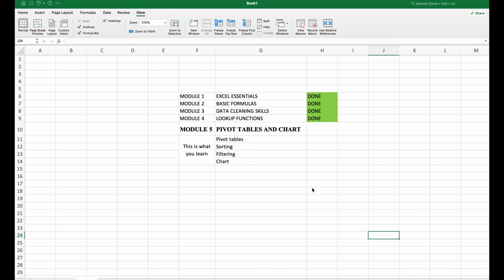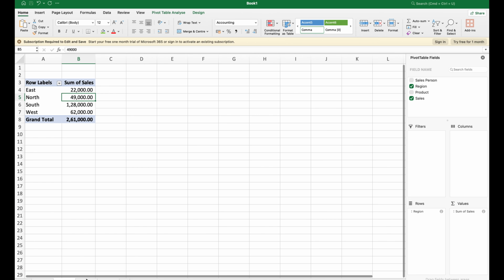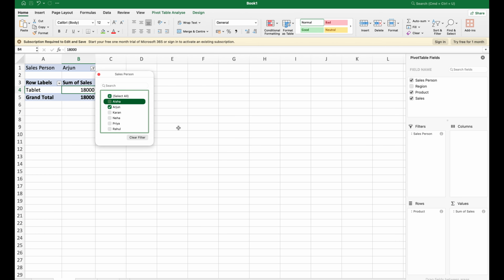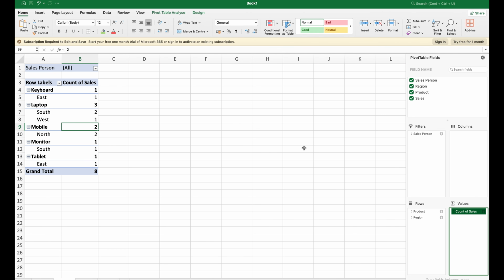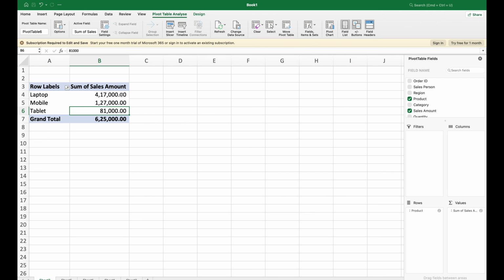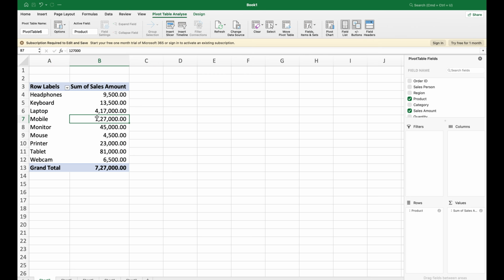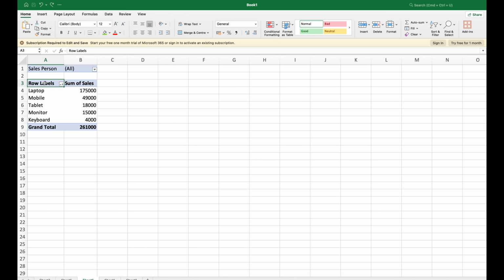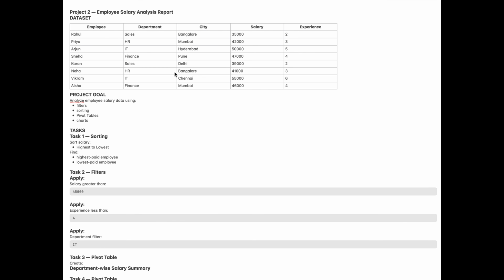Learn Pivot Tables & Charts in Excel | Module 5 for Beginners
Learn how to analyze large datasets using:
Pivot Tables
Pivot Charts
Sorting
Filtering
Greater Than & Less Than Filters

with real-world office examples and practical projects.
Perfect for beginners, students, and freshers who want to become job-ready with Excel.

📥 Practice Projects & Dataset:
Comment “Excel” and I’ll share the link.